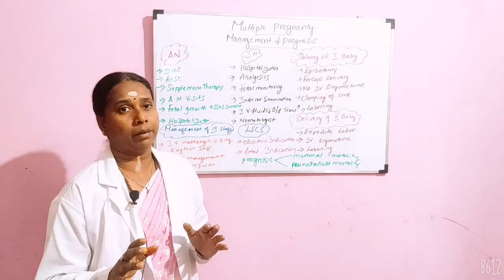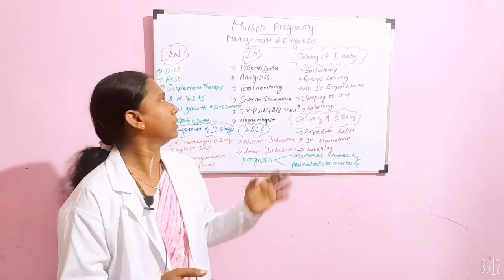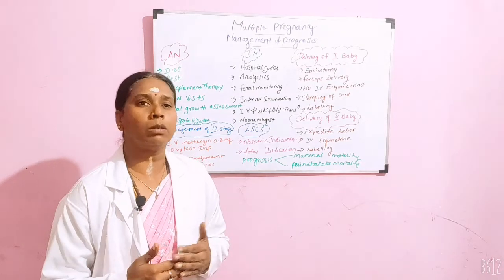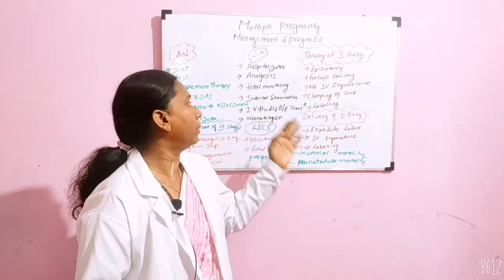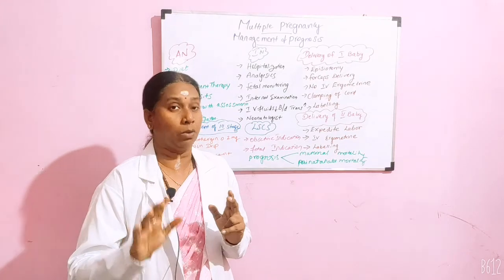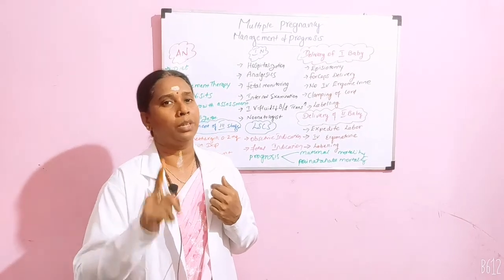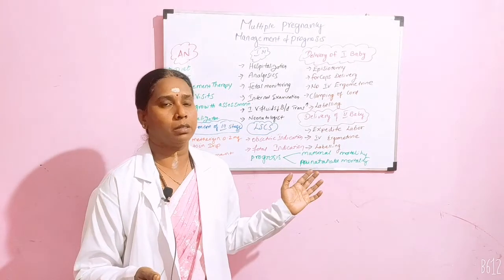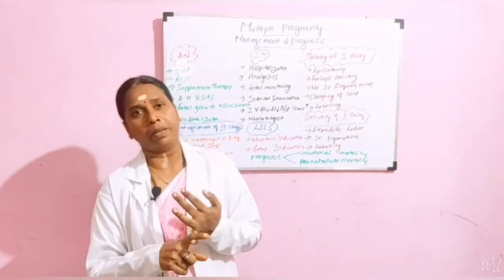nursing lecture on multiple pregnancy part 2 /management of multiple pregnancy/twins/twin pregnancy